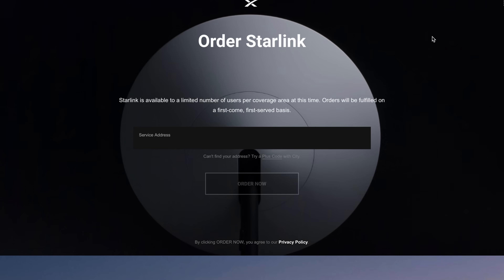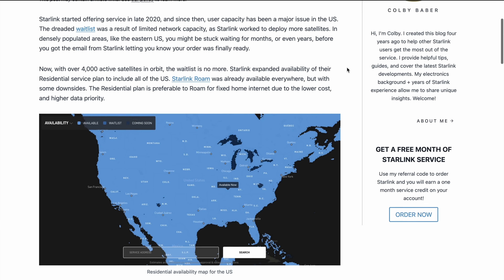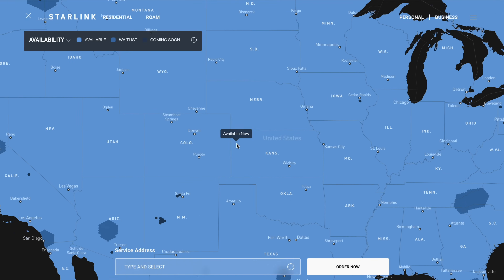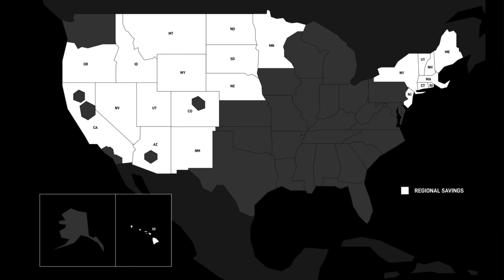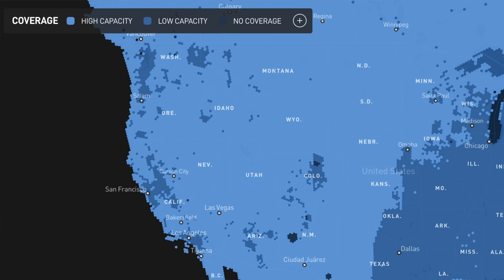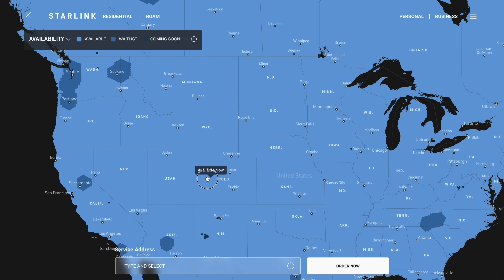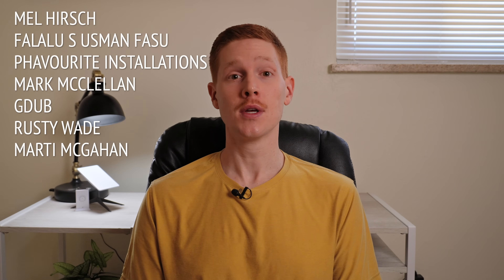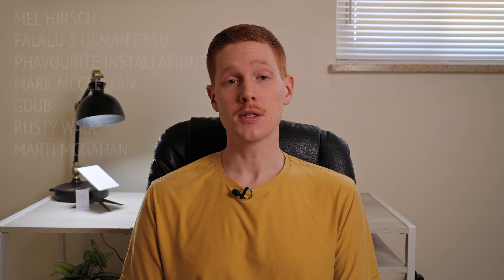Starlink Waitlist Returns, Sold Out In More Areas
Starlink no longer has enough network capacity to meet demand in many states. The waitlist for Residential service has returned, and the amount of sold out areas in the US are growing.

Need a VPN? I use Private Internet Access (PIA).

Chapters:
00:00 Starlink Waitlist Update
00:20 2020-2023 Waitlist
01:53 Sold Out Areas Are Expanding
03:56 This Waitlist is Different
06:00 Starlink Capacity Going Backwards?
07:40 How to Get Starlink in a Sold Out Area